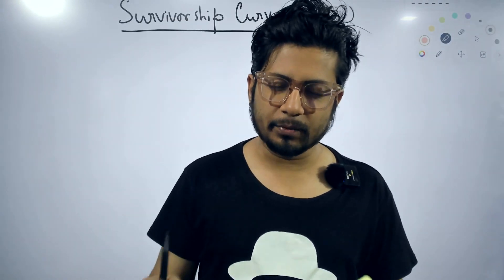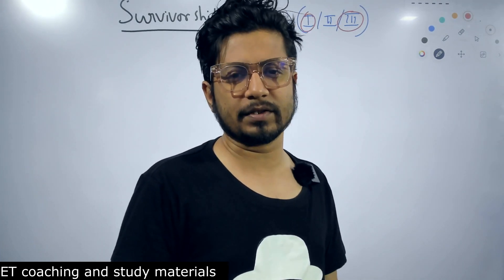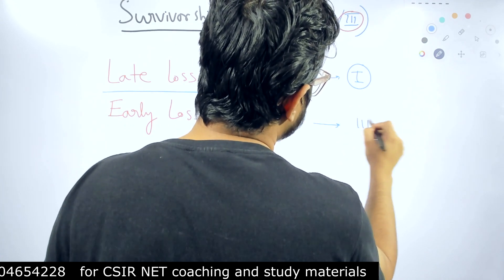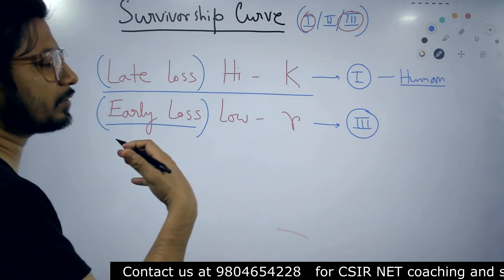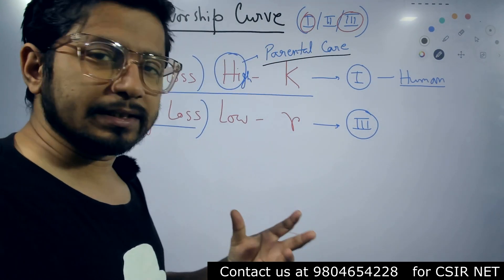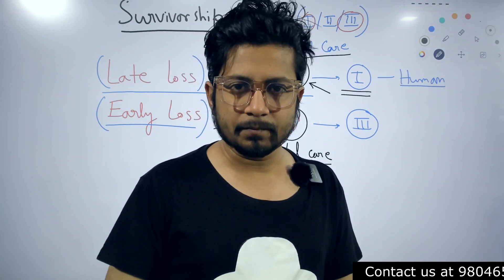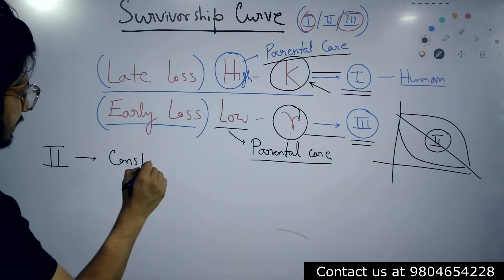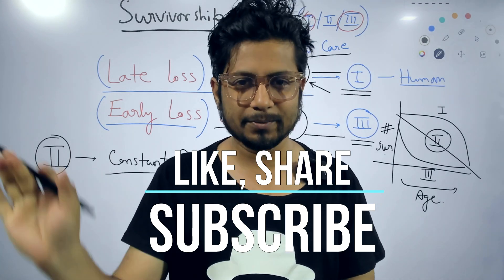Survivorship curve csir-net jrf life science | Type 1 type 2 type 3 survivorship curves in ecology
survivorship curve csir-net jrf life science | Type 1 type 2 type 3 survivorship curves in ecology - This lecture explains survivorship curve csir-net jrf life science | Type 1 type 2 type 3 survivorship curves in ecology.
In this video, we'll be discussing the survivorship curve csir-net jrf life science. This curve can be used to study how populations of organisms interact with each other to determine the fate of a species. We'll be discussing the types of survivorship curves and how to use them to study populations.
In this video, we will discuss the survivorship curve for type 1, type 2, and type 3 pneumonias in ecology. We will use the csir-net jrf life science database to generate the curves.

The goal of this video is to help biodiversity scientists understand the incidence, distribution, and population dynamics of pneumonias in ecological systems. We will use the csir-net jrf life science database to generate the curves, and discuss the implications of the data on pneumonias in ecology.
In this video, we'll be discussing the Survivorship Curve CSIR-Net Joint Research Facility Life Science. This survivorship curve will help us to understand the distribution of survival rates for different species of animals in an ecosystem.